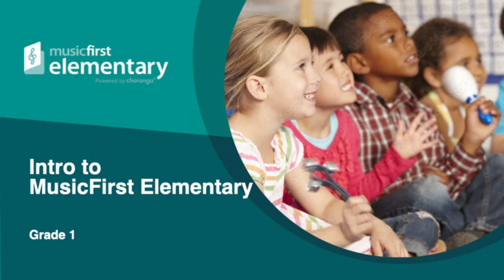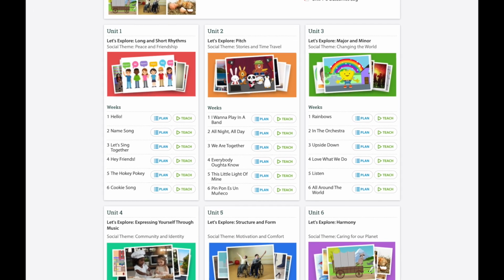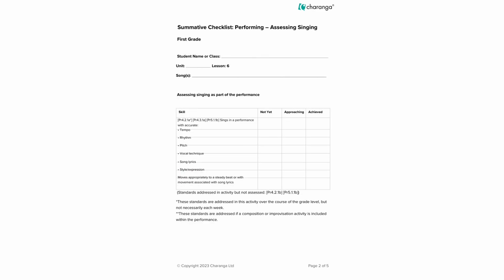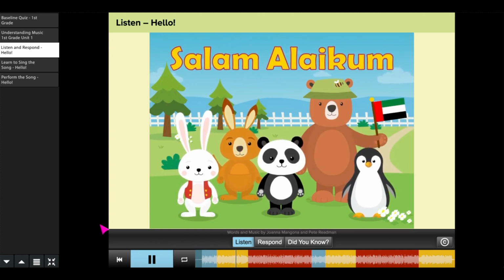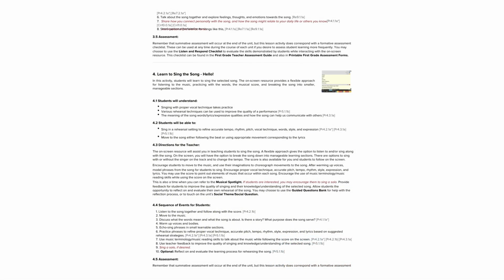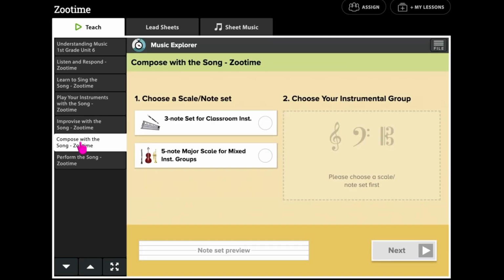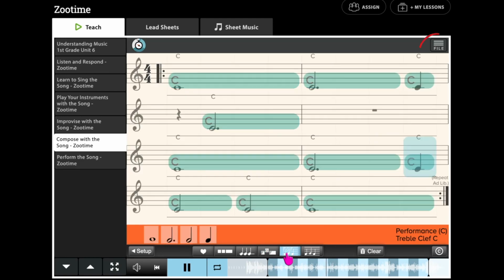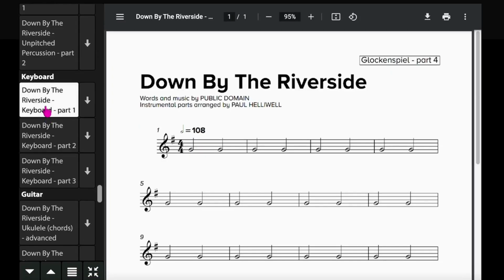MusicFirst Elementary - Intro to Grade 1